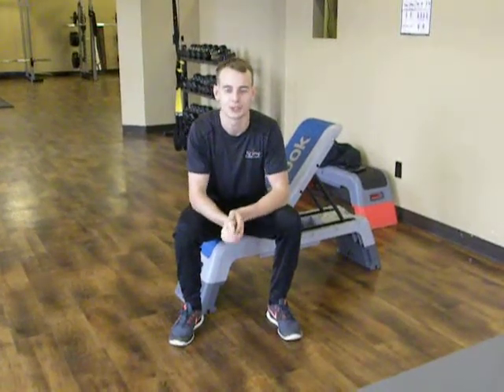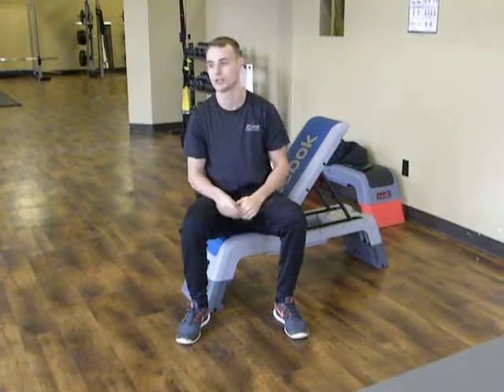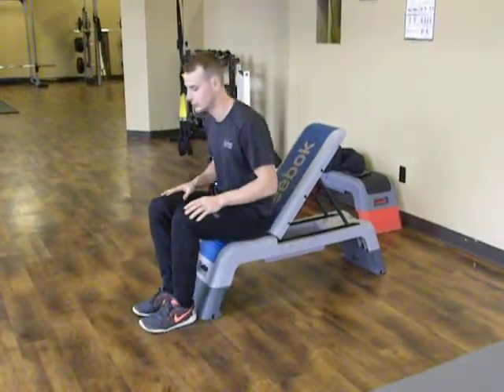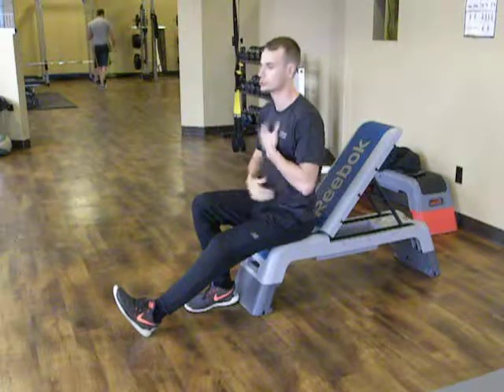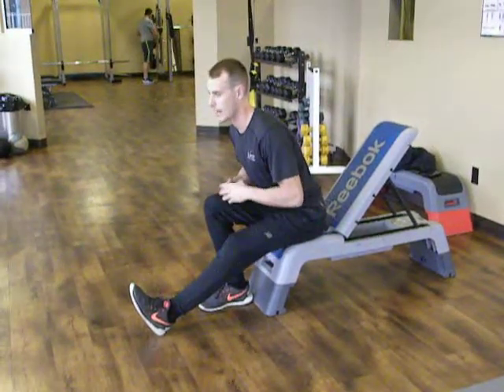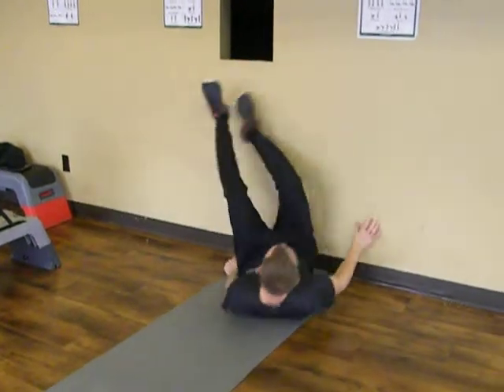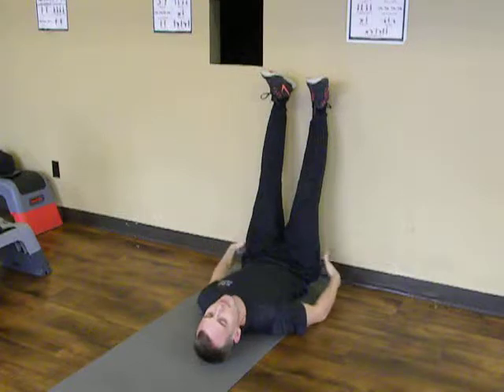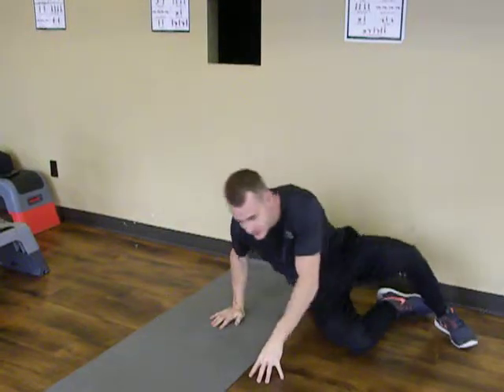Struggling to Tie Your Shoes? Stretches for Lower Back | Refine Fitness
Is it harder to tie shoes these days?

Refine Fitness Trainer Paul demonstrates some helpful stretches for your lower back and hamstrings so you can tie your shoes with ease!